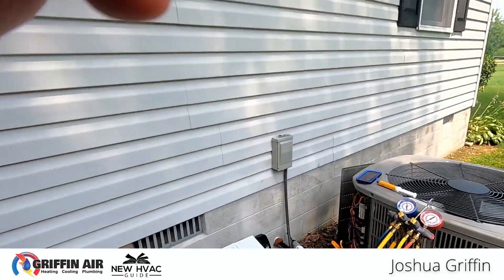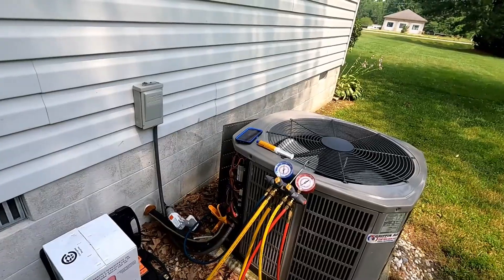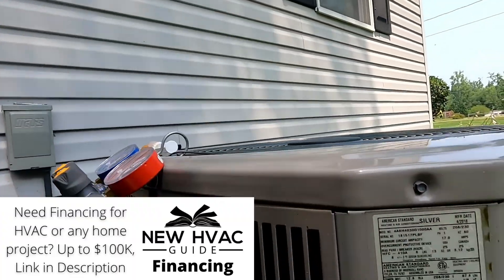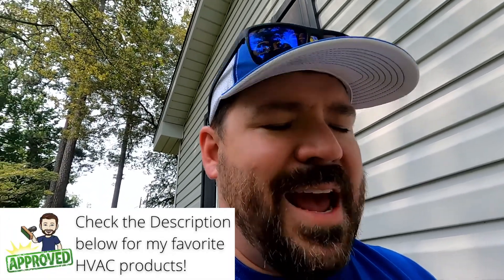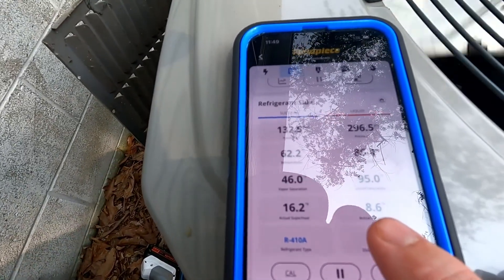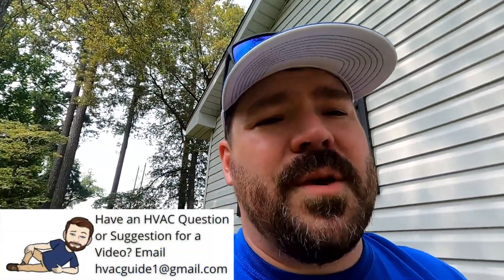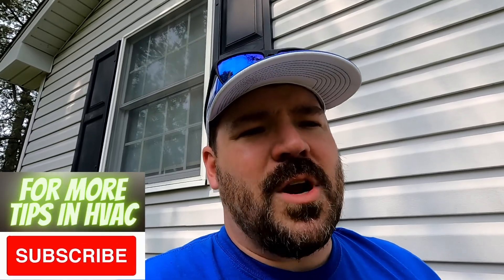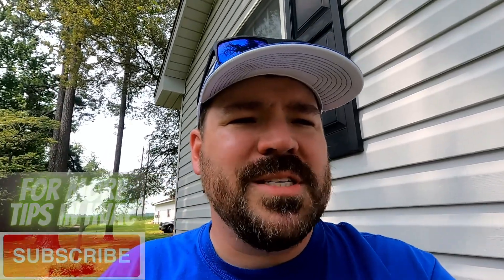Refrigerant Levels on a Heat Pump. Proper Subcool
In this video, Joshua Griffin shows what most pros are looking for when charging the refrigerant in an American Standard heat pump system. He goes over subcooling and the pressures he's looking for when checking the refrigerant levels and also how he takes the measurement. The idea is to show you what an HVAC technician is checking when checking and charging air conditioners or heat pumps refrierant.